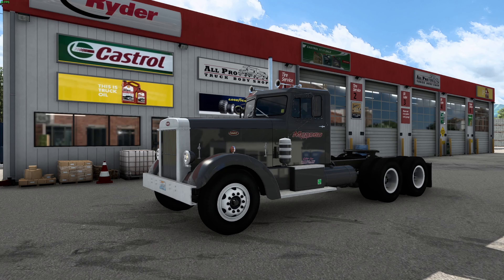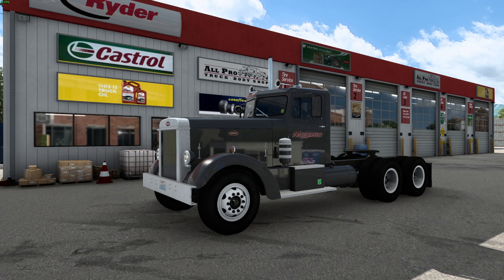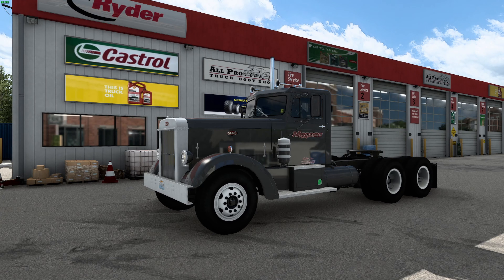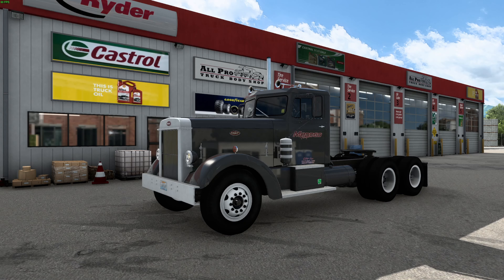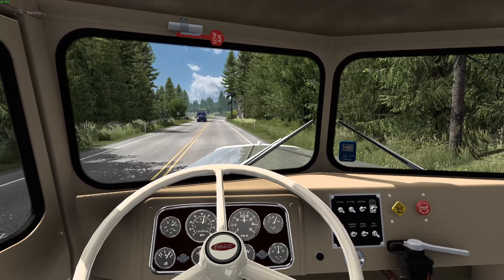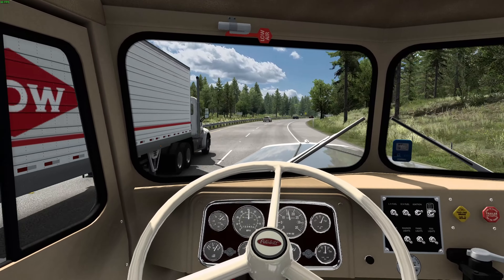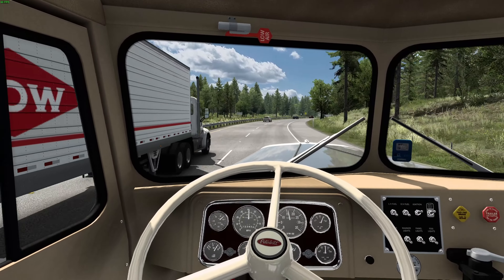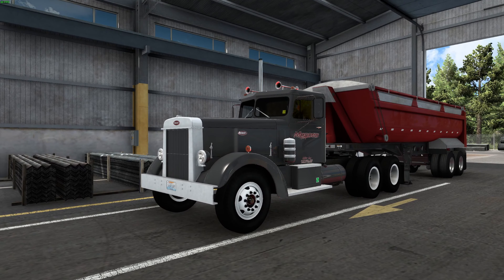Owner Op | Ep5 | Realistic Economy | American Truck Simulator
Join us as we embark on the journey of becoming and Owner Operator! We will be using some "Realistic" Style mods that are actually updated in real time with the worlds current rates and market!

(be careful what you click here, ad blocker is highly suggested)

Channel Partners!

Tobii Gaming ( code "moddedats" at checkout!"

Wanna become a partner of the Hammerhead Community? Shoot me an email!

Hammer Down!